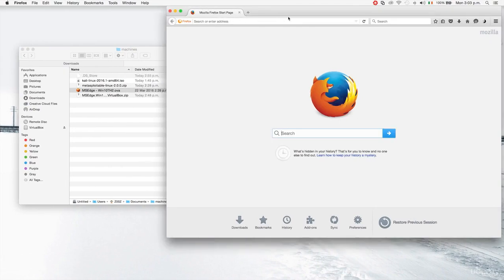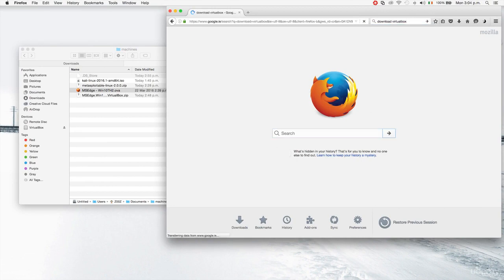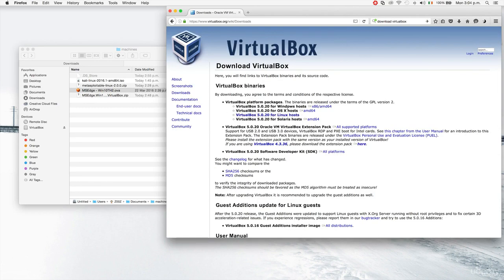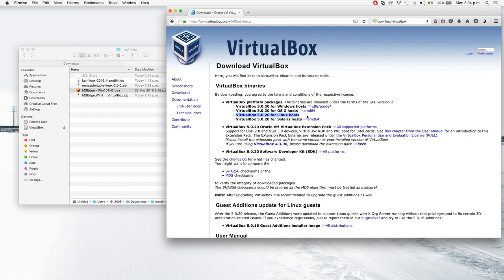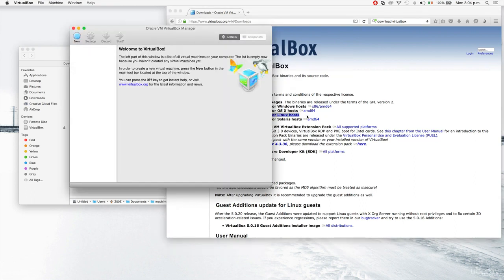1 Lab Overview & Needed Software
Learn Website Hacking  Penetration Testing From Scratch